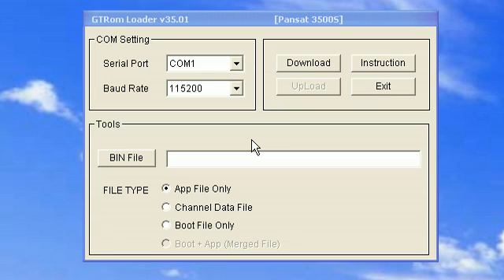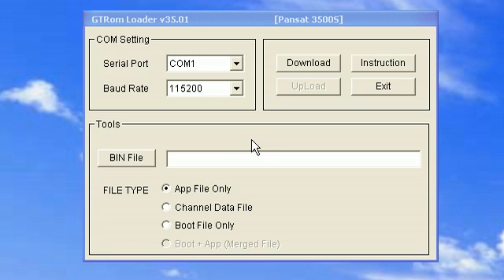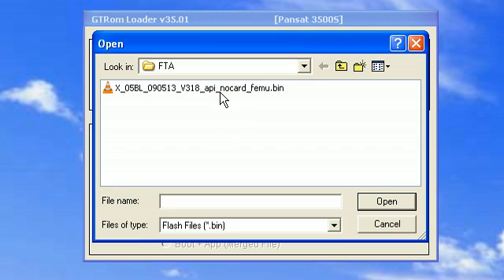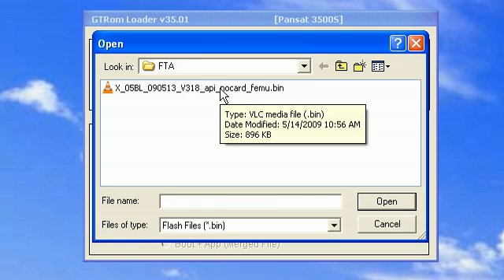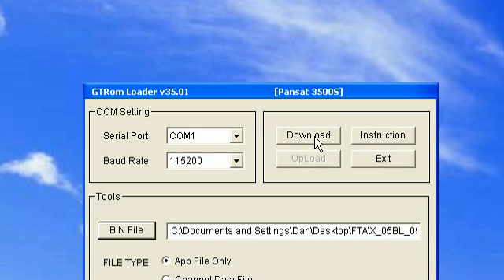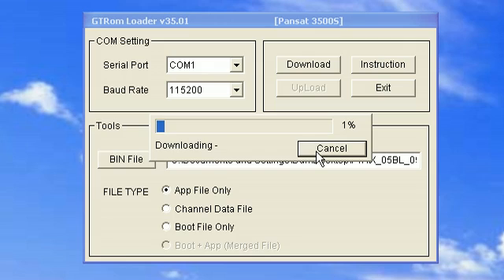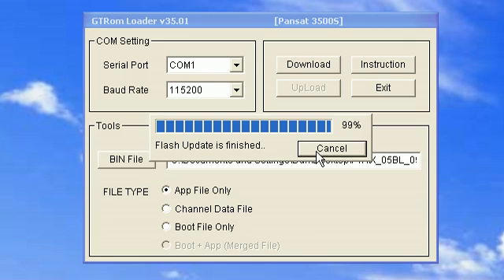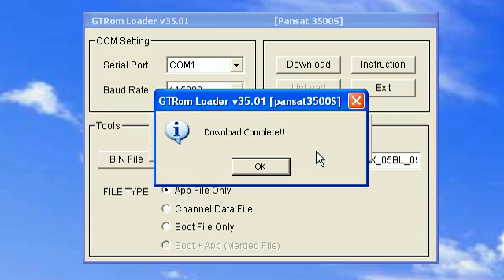Pansat 3500S/SD [Flashing With Null Modem Cable]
PANSATSUPPORT.COM

Flashing the Pansat 3500S/SD receiver with the Null Modem Cable.